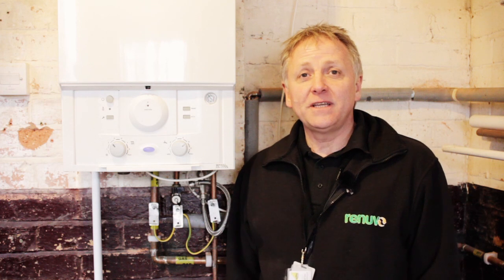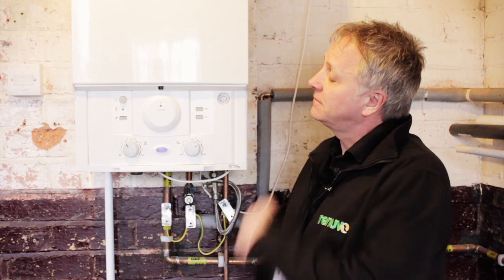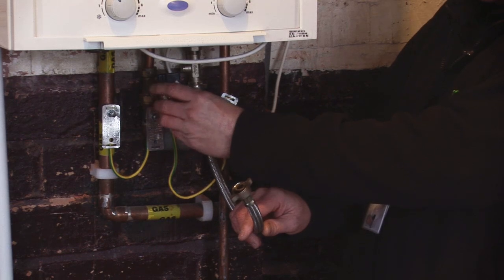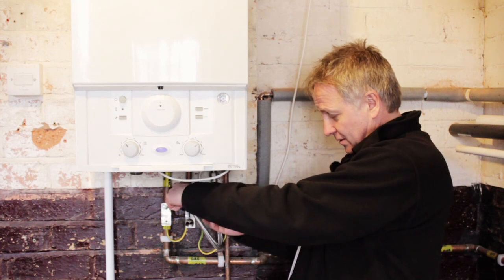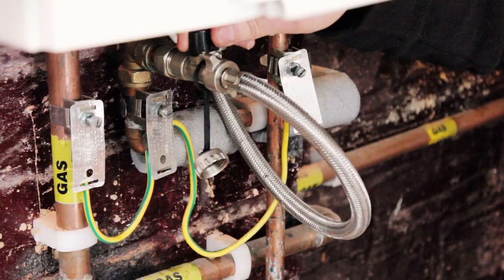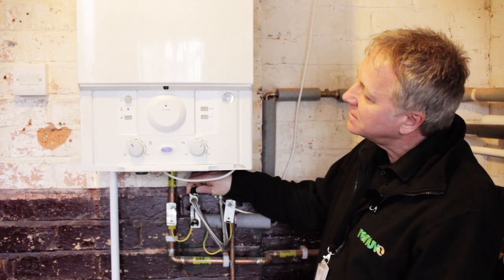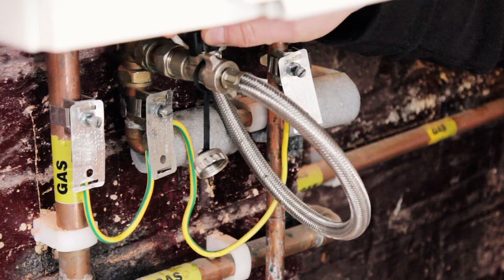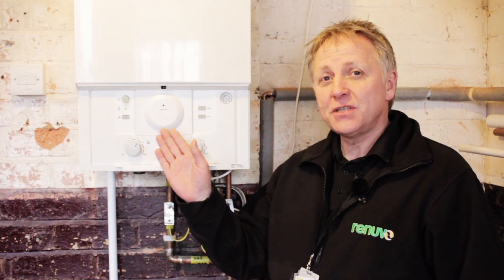How To Repressurise A Boiler With A Flexible Filling Loop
In this 'How To Video' Rob takes you through step by step on how to re-pressurise a boiler using a flexible filling loop.

Your combi boiler will require a certain amount of pressure in the system to work correctly which is around 1 and 1.5 bar. Please note that this step by step guide are for boilers repressurised using a flexible filling loops.

Step 1 -- Check the pressure on your boiler. If the gauge is below 1 bar then you will need to top the system up using your flexible filling loop.

Step 2- Locate your filling loop. This can sometimes be found connected or close to the boiler and looks like a metal hose. One end should be connected to the cold water feed with the other end needing to be connected to the system.

Step 3 - There may be a cap on the end of the valves remove the cap either with a spanner or with your fingers if you are able to do so.

Step 4 --  Connect the flexible hose to valves and make sure the filling loop is connected and tightened by hand to allow the repressurising to begin.

Step 5 - To fill the system, locate the taps to open the filling loop.  These will vary depending on the manufacture. When the tap is opened this will introduce cold water into the system and the gauge will start to rise (quarter turn). Some filling loops have a screw driving slot, in which case you will need to turn the valve open a quarter turn until you hear the water entering the system.  Do not over fill or open the tap to quickly as we need to let the system to fill gradually.

Step 6 -- Once you have reached 1.5 bar, close the taps and unscrew the filling loop. There will be a little water left over but this is nothing to worry about.

Follow the video below for details on how to repressurise your boiler. If you need further assistance please call a member of the HeatCare team on 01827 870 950

The whole process takes less than 3 minutes and is very easy to do.